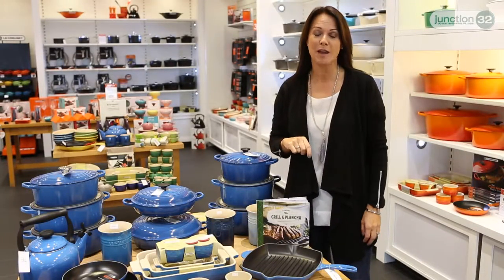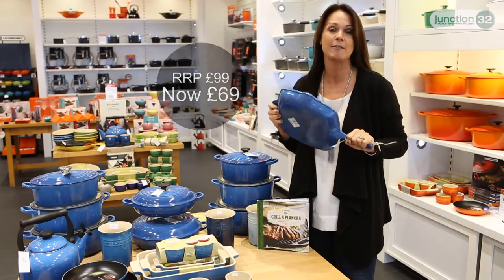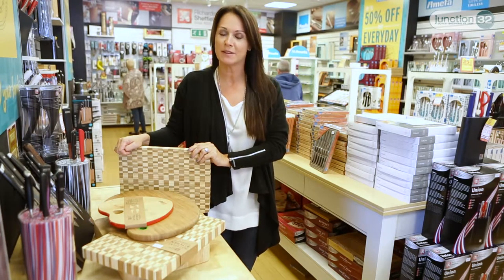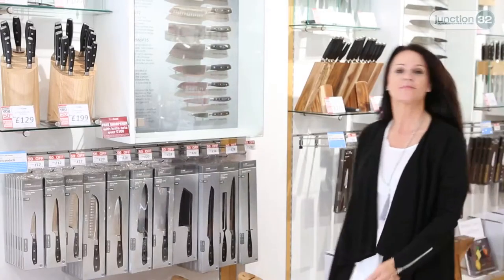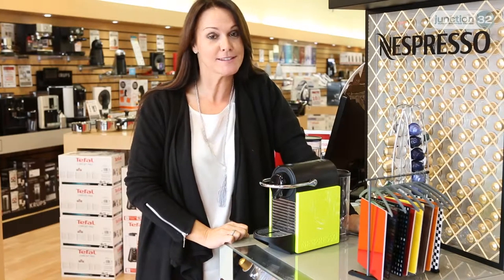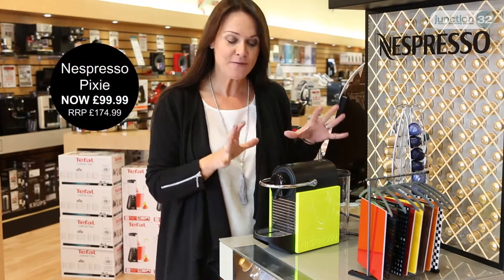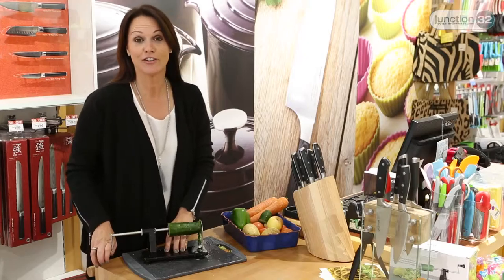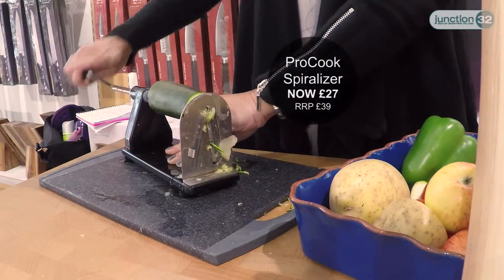Top 5 Tips For Your Kitchen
Shot for Junction32 Shopping Centre, for there Top Tips For Your Kitchen campaign